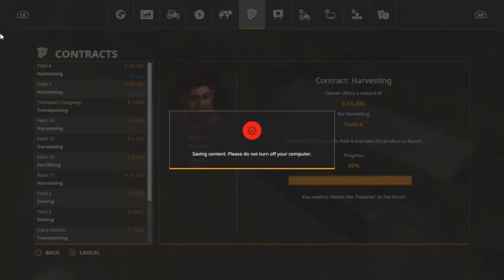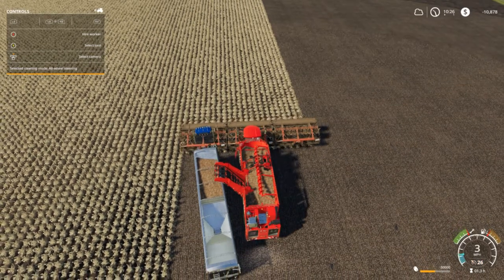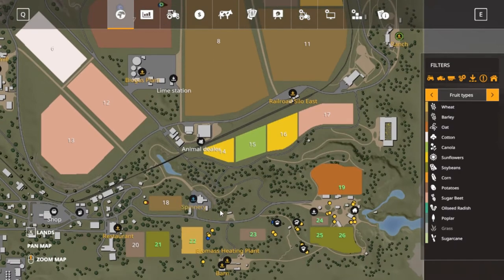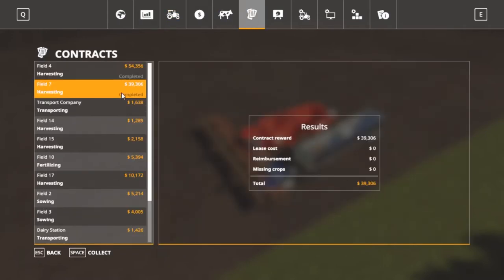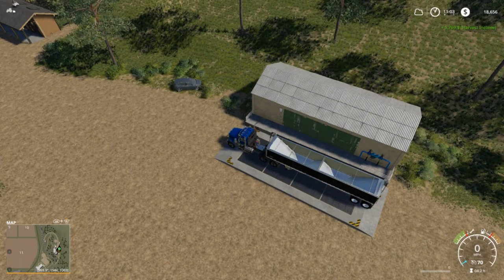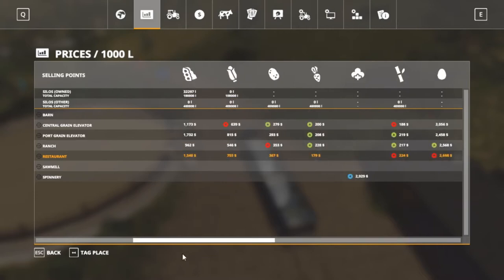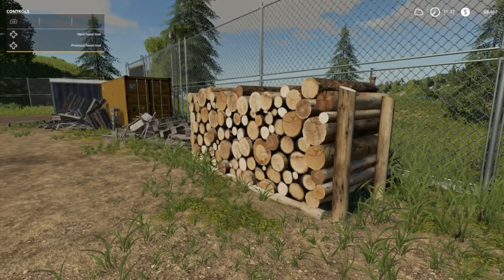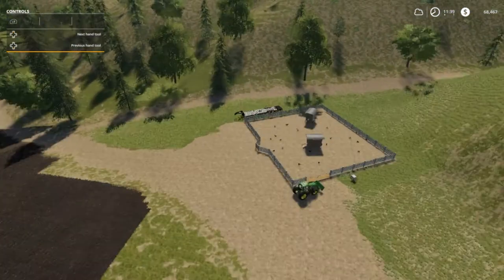Let's Play Farming Simulator 19, Ravenport Ep 23, With Mr Blue!!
My Mail:
Tommy Miller
15 Trailer City Road
Luxora, AR 72358
*Victory*